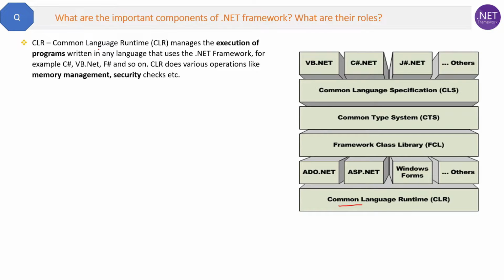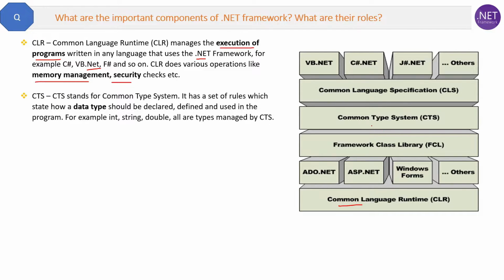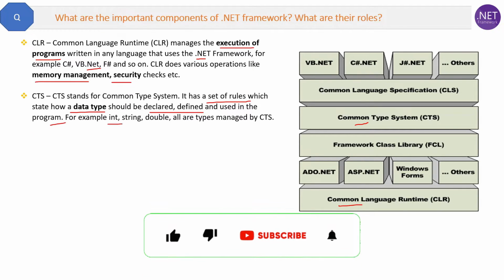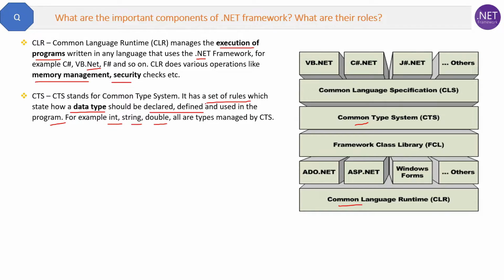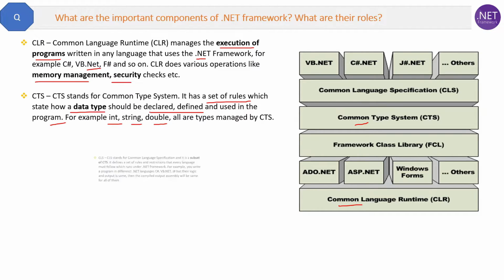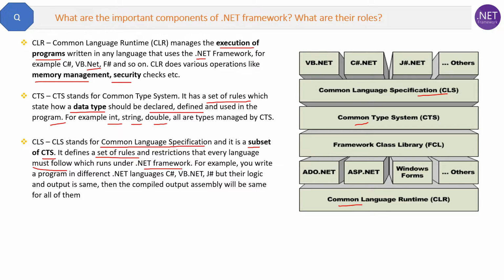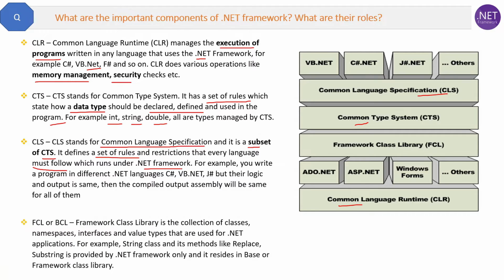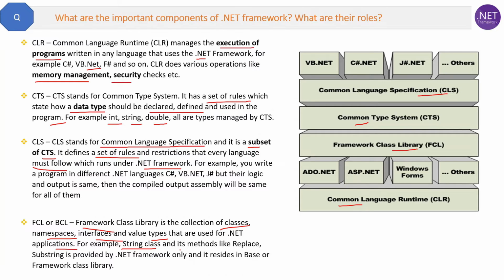What are the important components of .NET framework? What are their roles?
✅ 500+ .NET Interview Questions & Answers

📚 Topics Covered: C#, OOPs, Collections, Generics, LINQ, Delegates & Events, Exception Handling, .NET Core, Dependency Injection, Middleware, Web API, Authentication & JWT, SQL Server, Entity Framework, ASP.NET MVC, SOLID Principles, Design Patterns, C# Coding Problems & Algorithms

🎁 Also Includes:
🎤 .NET Mock Interviews + 🧠 Flashcards for faster revision + 📄 Ready-to-use .NET Resume Template + 👩‍💼 HR/Managerial Round Q&A + 💸 Salary Negotiation Tips